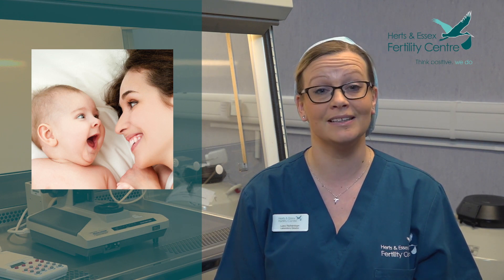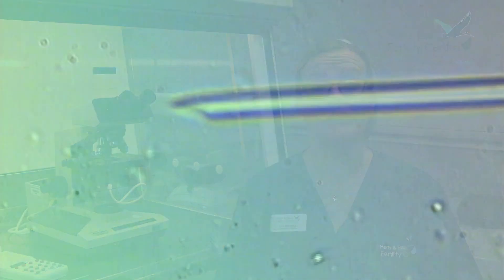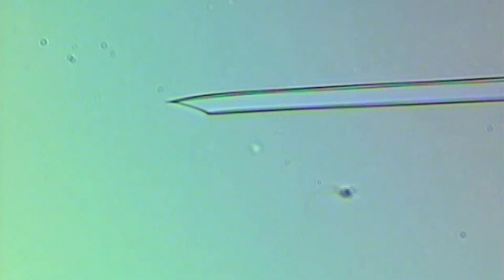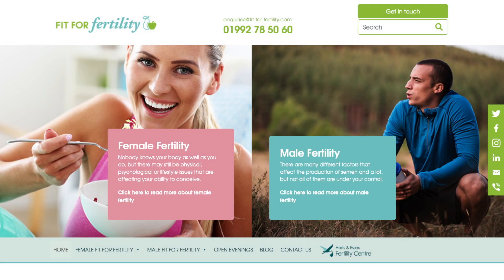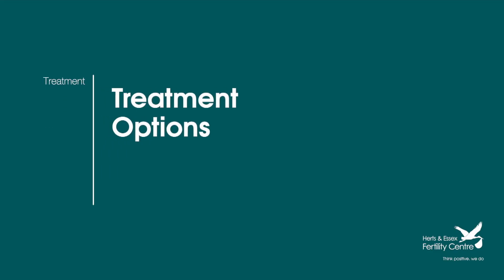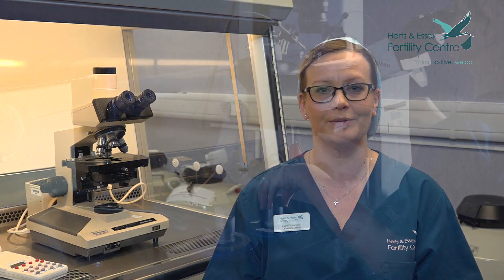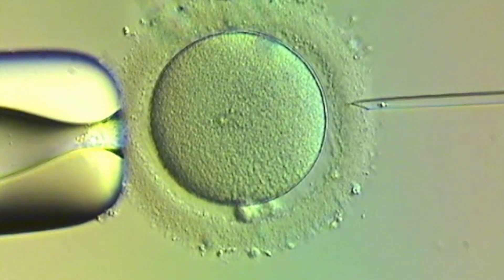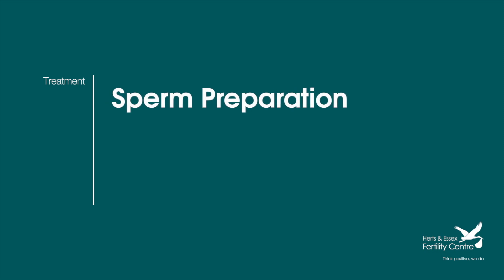Fertility treatment journey through the Lab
In this video, our Laboratory Director, Dr Lucy Richardson discusses the science behind the scenes and talks about:
Fertility preservation
Semen assessment
How embryologists make sperm and eggs meet in the Lab
Quality of sperm samples
Sperm preparation
ICSI, PICSI
Blastocyst hatching
Embryo transfer
Vitrification to freeze spare embryos